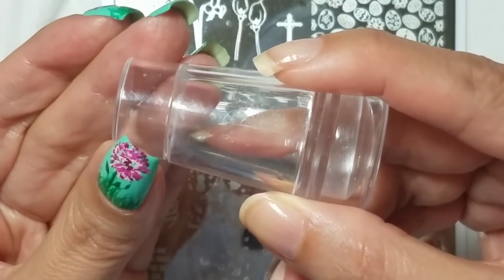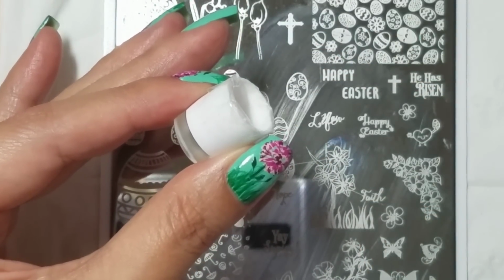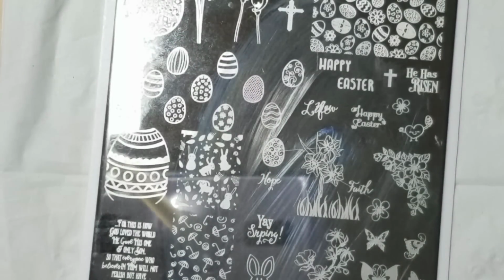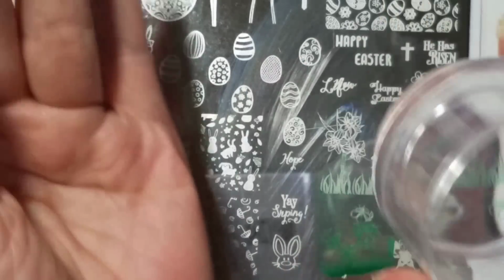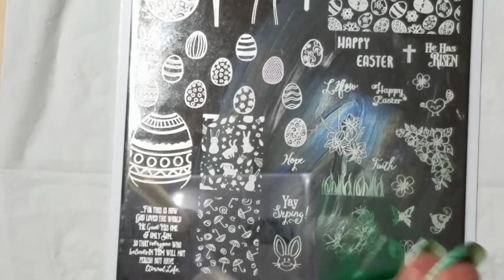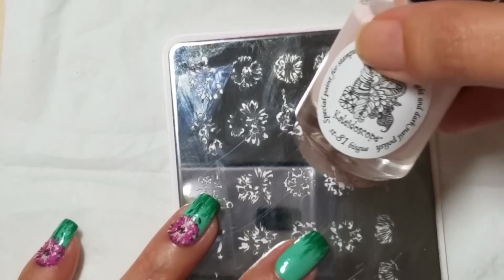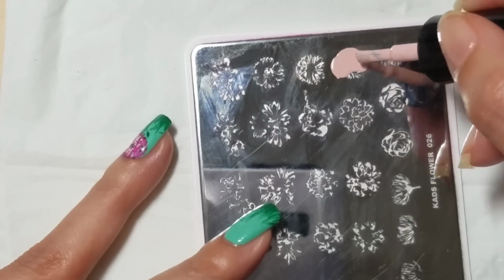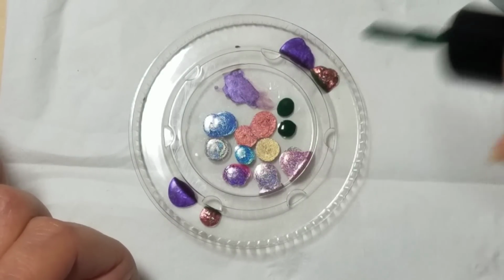Layered Stamping Tutorial with mini clear stamper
Products used:
Small end clear stamper from Born Pretty Store item ID=42681
UR Beautiful 06
Kads Flower 026
Born Pretty Store Dark Green stamping polish
El Corazon Kaleidoscope Bisque, Fuchsia and Vinous stamping polishes
Base color: Wildflower Lacquer Groovy Green